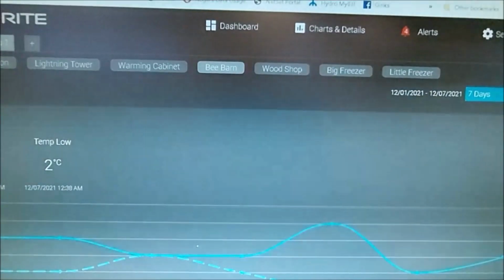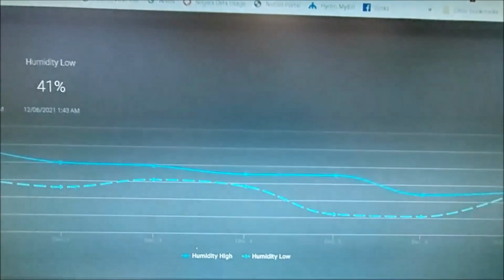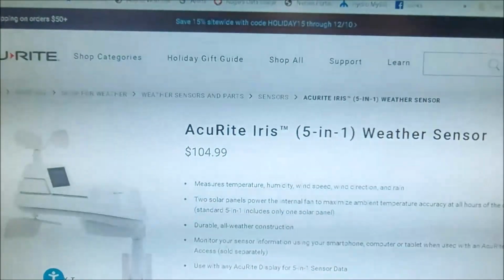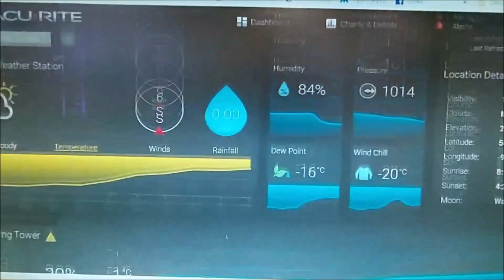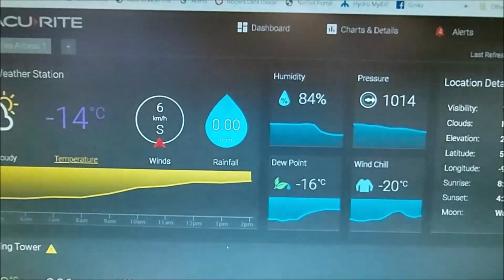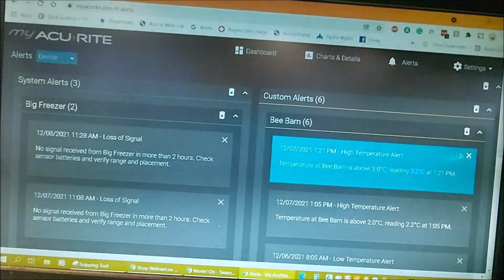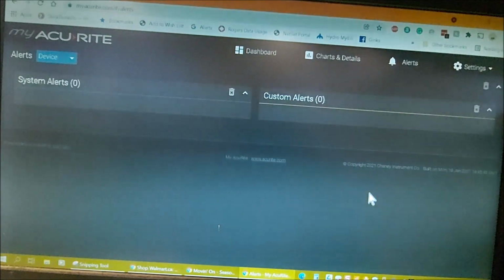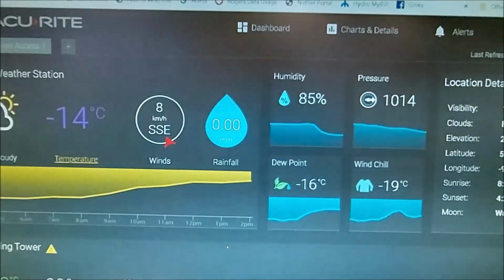What Happened To My Bees??? - That Bee Man